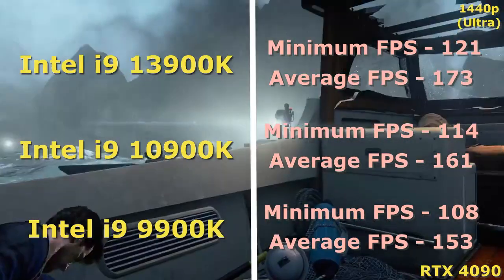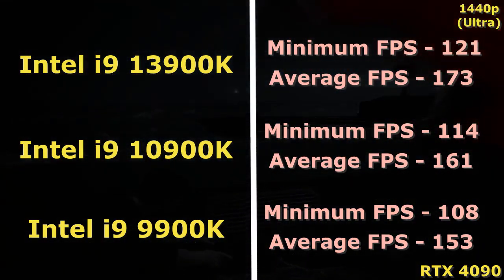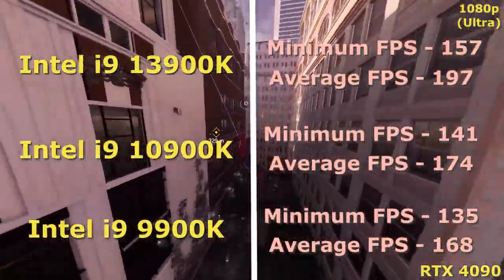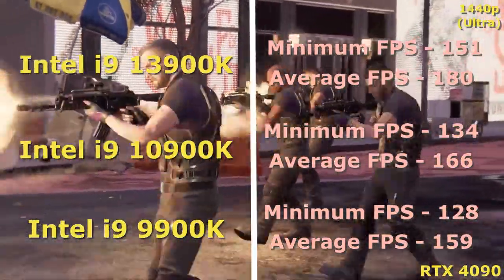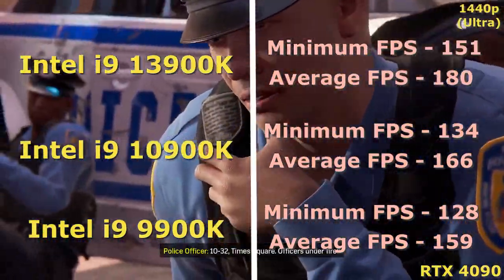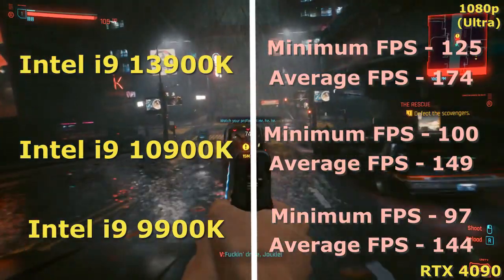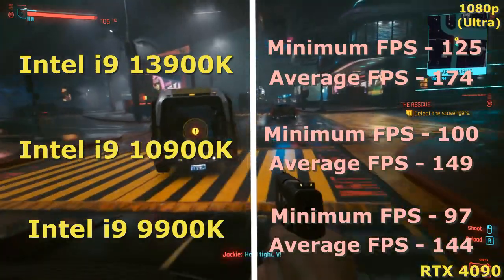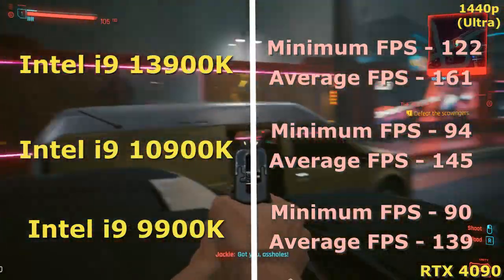i9 13900K vs i9 10900K vs i9 9900K | RTX 4090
Games:
1.Uncharted 4
2.Spiderman Remastered
3.Cyberpunk 2077
4.Horizon Zero Dawn
5.God Of War

CPU 1: i9 13900K
CPU 2: i9 10900K
CPU 3: i9 9900K

MOBO 1: Z790 DDR5
MOBO 2: Z590 DDR4
MOBO 3: Z390 DDR4

RAM1 : DDR5 6400
RAM 2: DDR4 3200